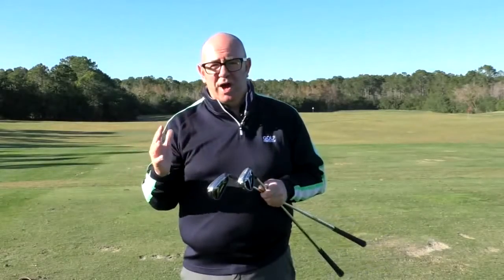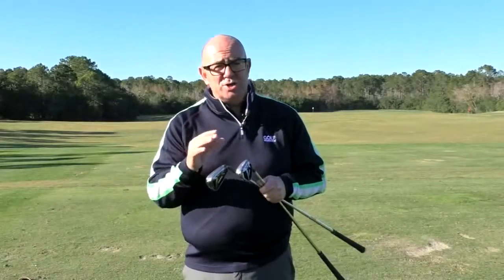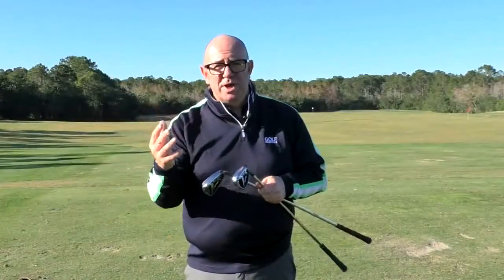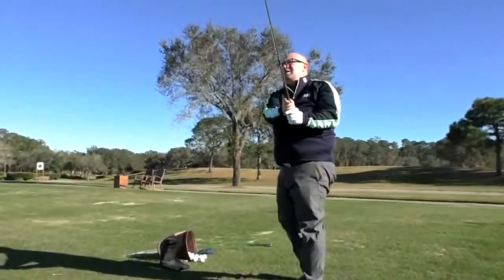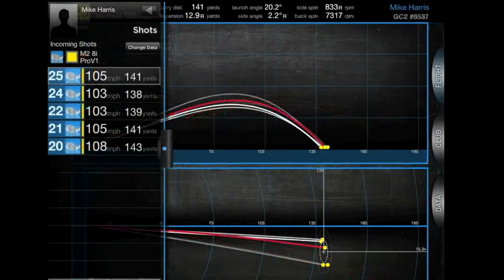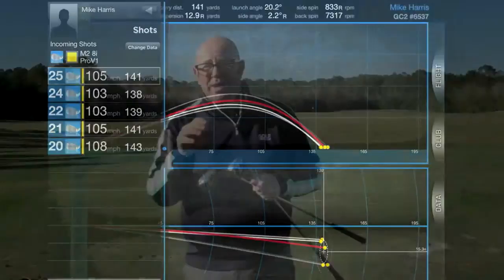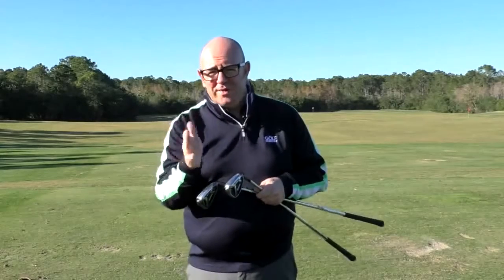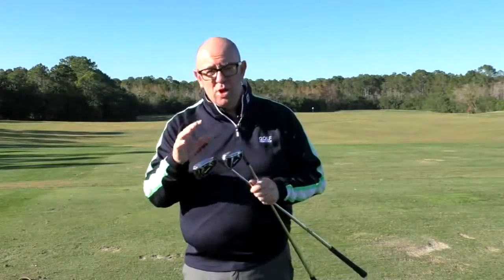Gậy Golf Iron Taylormade M2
Gậy Golf Iron Taylormade M2 được coi là cỗ máy khoảng cách đánh xa và cao hơn so với các gậy thông thường, nhờ vào chất liệu tiên tiến và công nghệ mới đã mang đến cho bộ gậy khoảng cách tối đa mà không làm ảnh hưởng đến quỹ đạo của bóng. Xem chi tiết tại đây